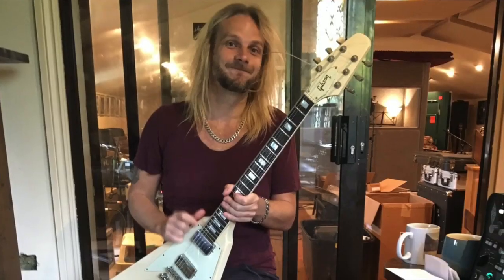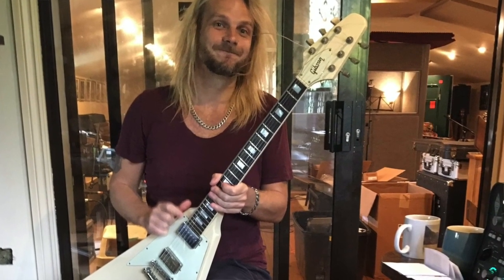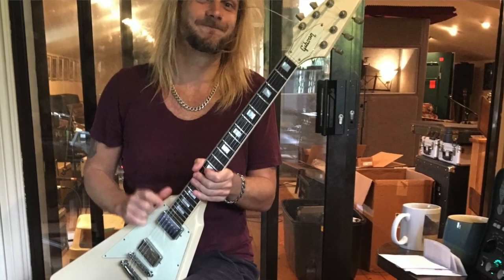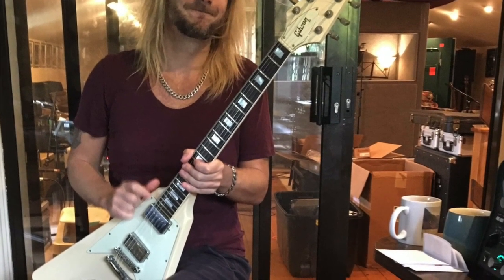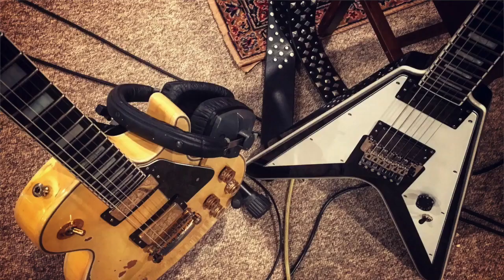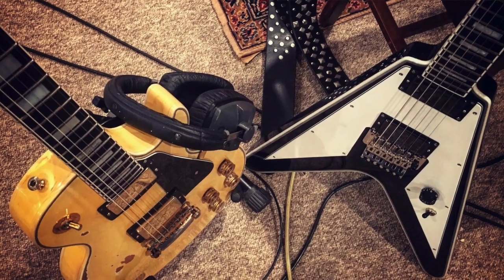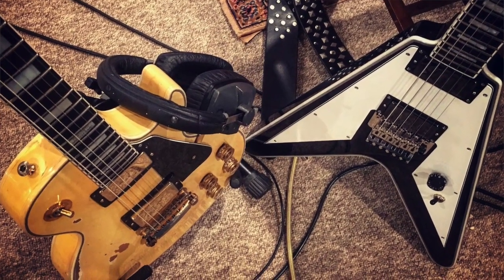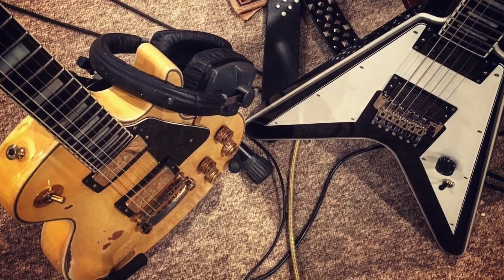Richie Faulkner Part 2